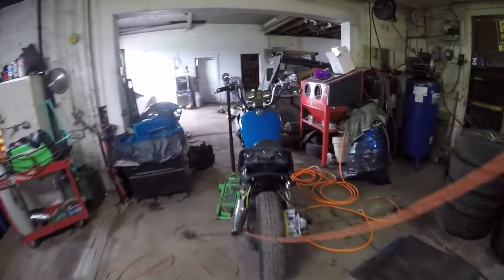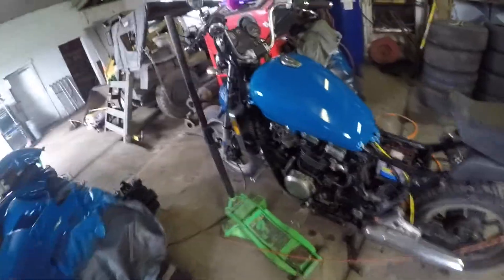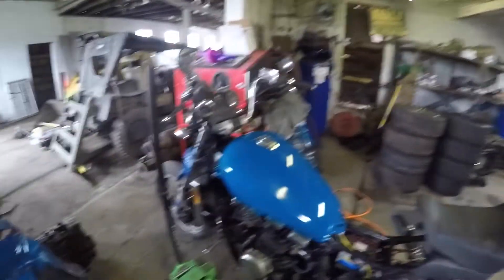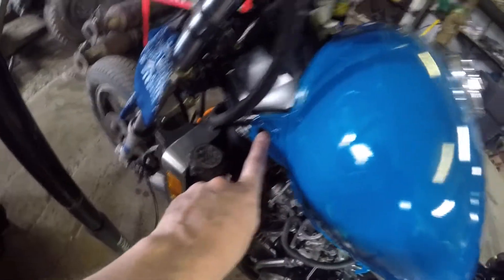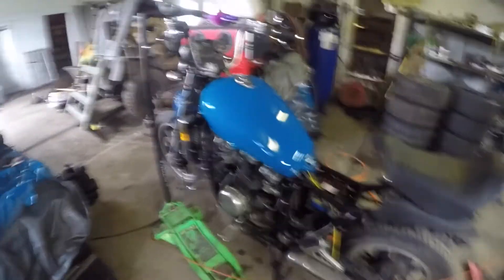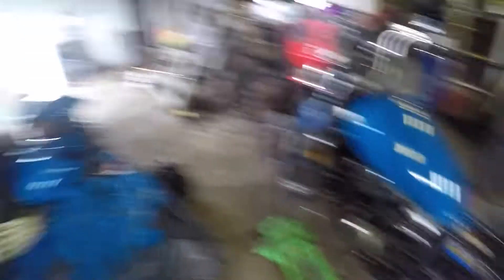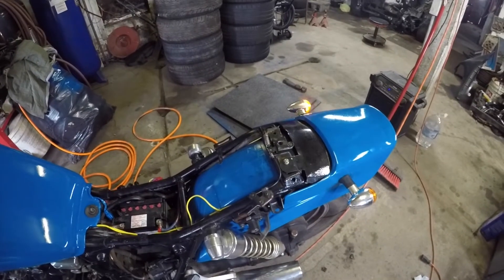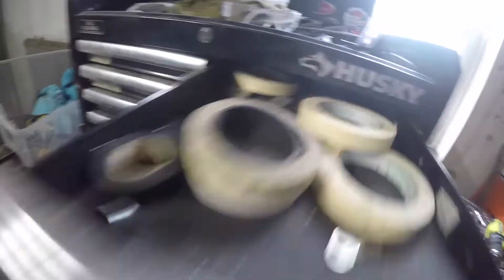Making My Motorcycle Great Again Part 2!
In this video I re paint my motorcycle and fit som small issues to make it road worthy!